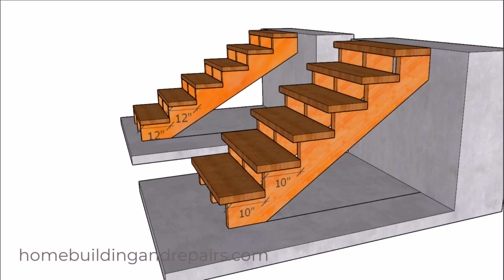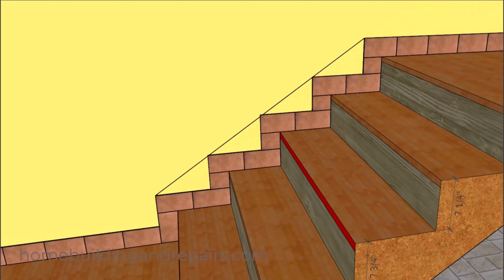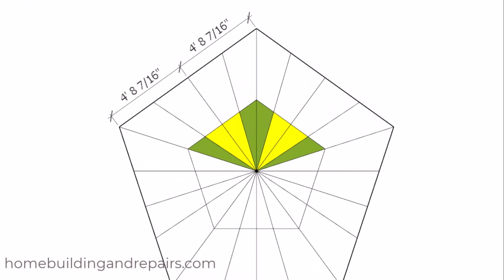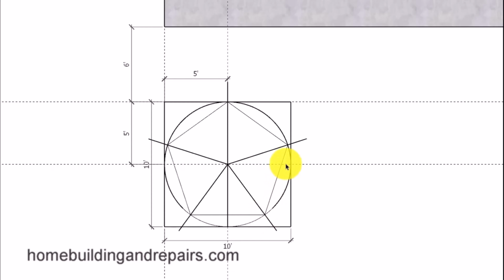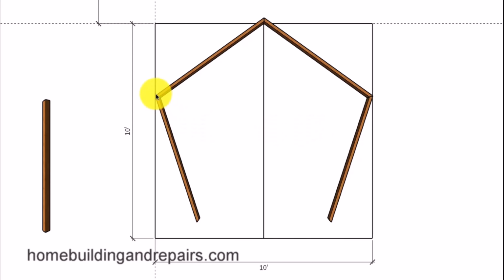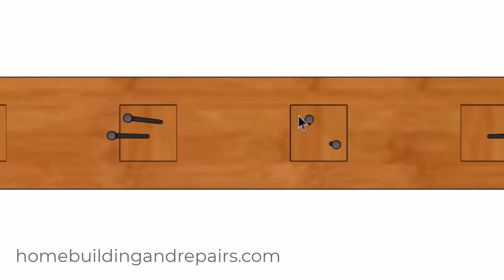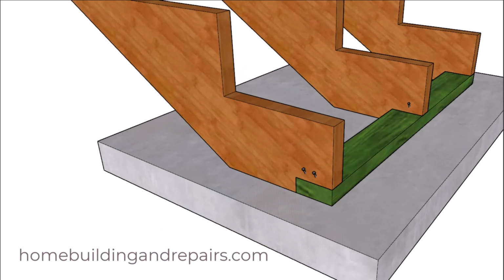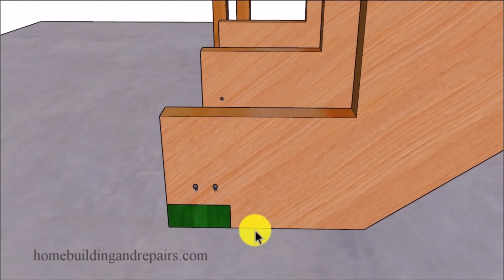Seven Stair Building Tips For Do It Yourselfer's And Pros - Part 6 - 2024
Video 1: Tread Depth Measurement & Building Codes

Title: Understanding Stair Tread Depth: Code vs. Measurement
Description: This video explains the difference between measured tread depth and the tread depth required by building codes. Learn how to accurately measure stair treads and understand why lumber width doesn't always equal code-compliant depth. We also cover using a framing square for accurate measurements.

Video 2: Tile Skirt Board Installation Techniques

Title: Installing a Tile Skirt Board on Existing Stairs: Creative Solutions
Description: Discover an alternative method for installing a skirt board on existing stairs using tile. This video covers creative design options, dealing with uneven riser heights, and how to adjust tile sizes for varying tread depths. Learn how to create a visually appealing and functional skirt board.

Video 3: Polygon Stair Layout: Angles vs. Measurements

Title: Polygon Stair Layout: Why Measurements Trump Angles
Description: This video demonstrates why using measurements is crucial when laying out polygon-shaped stairs, such as pentagons or hexagons. We explain why angles can be misleading and how to accurately divide measurements for equal step increments. We also cover the importance of consistent walk-line measurements.

Video 4: Pentagon Foundation Forming Techniques

Title: Forming a Pentagon Foundation: Step-by-Step Guide
Description: Learn how to accurately position and form a five-sided (pentagon) foundation. This video covers using a circle to establish a diameter, calculating side lengths, and creating precise formwork. We discuss using center lines and squares for accurate positioning and measurement verification.

Video 5: Baluster Installation Tip: Preventing Rotation

Title: Preventing Baluster Rotation: A Simple Installation Tip
Description: This short video provides a quick tip for preventing balusters from spinning after installation. Learn how to properly position screws or nails to secure balusters and avoid rotation. We also cover the importance of pre-drilling to prevent wood splitting.

Video 6: Calculating Headroom for Wide Stairways

Title: Headroom Calculation for Wide Stairs: Code Compliance
Description: This video explains how to calculate headroom for wide stairways according to building codes. We demonstrate how to establish minimum headroom measurements and identify potential code violations. Learn how to adjust ceiling heights to ensure compliance and avoid problems during inspections.

Video 7: Stair Stringer Installation: Kicker vs. Direct Fastening

Title: Stair Stringer Installation: Best Practices for Concrete Foundations
Description: This video discusses the debate between using a "kicker" board vs. directly fastening stair stringers to a concrete foundation. We present arguments for and against each method, highlighting the potential problems with notched kickers and emphasizing the importance of proper support.